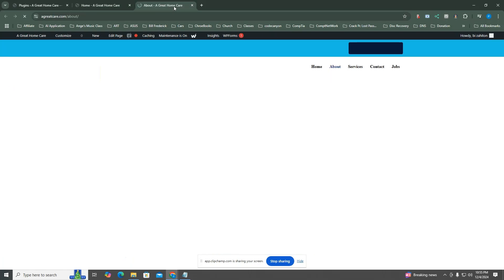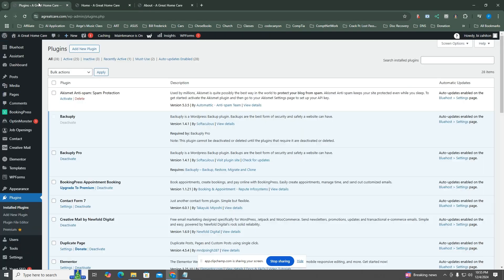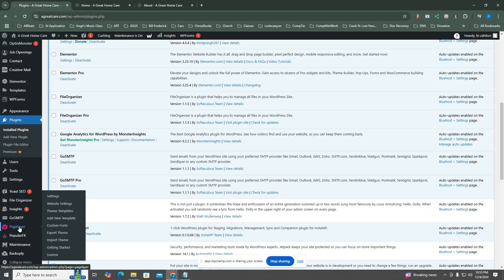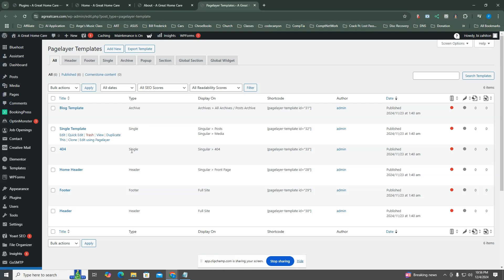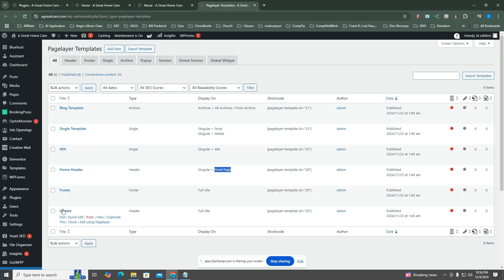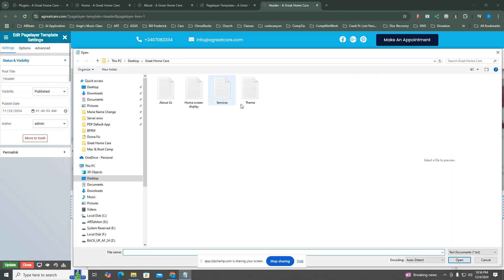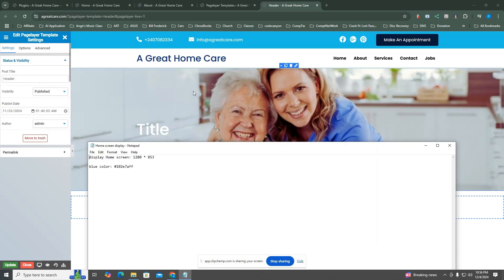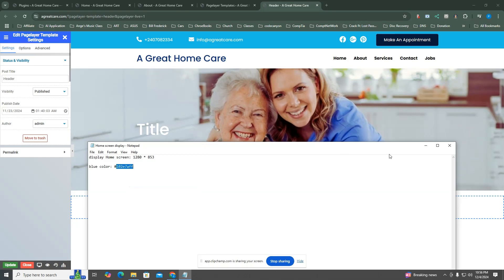How to Edit PopularFx Theme Headers in WordPress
How to Edit PopularFx Theme Header in wordpress?
Learn how to customize your PopularFX Theme Headers with ease. This tutorial guides you through the process of editing headers using the Pagelayer plugin. You'll discover how to access the header templates, make changes to existing elements, and create a unique look for your website. The video covers:
   1. Accessing the header editor through Dashboard - Pagelayer - Theme Templates
  2. Selecting the appropriate header template (Header or Home Header)
  3. Using Pagelayer's visual editor to modify header elements
  4. Customizing logos, menus, and other header components
  5. Saving and updating your changes
Whether you're a beginner or an experienced user, this guide will help you create a personalized header that perfectly represents your website's style and brand.